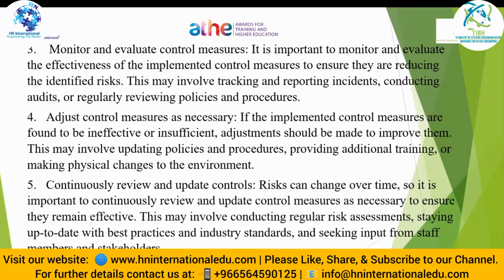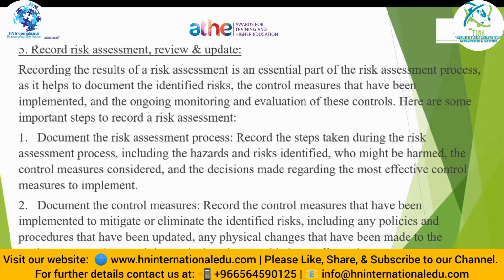Health and Safety in Health and Social Care Workplace Lecture No. 05